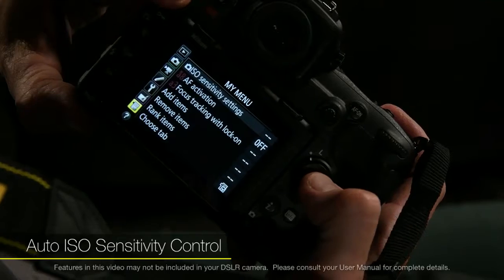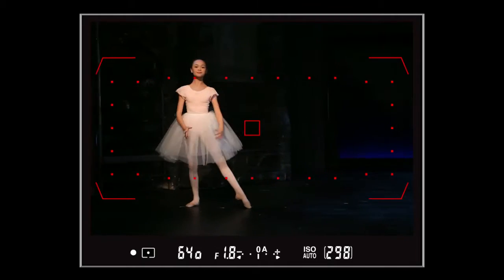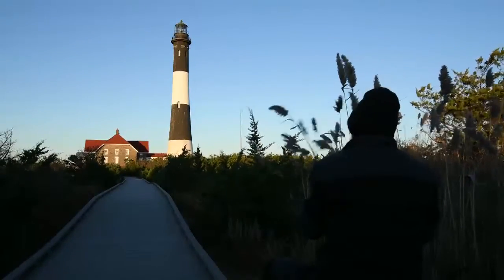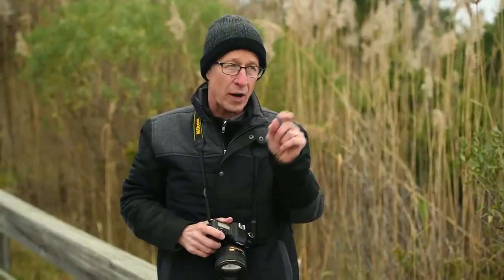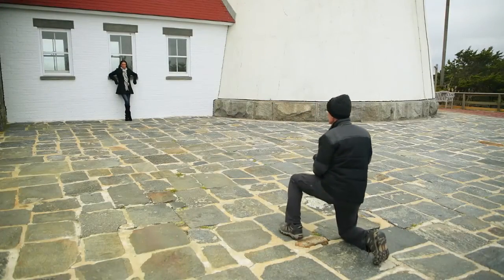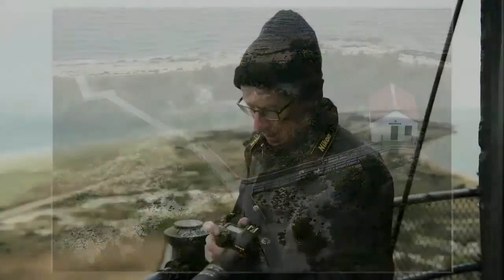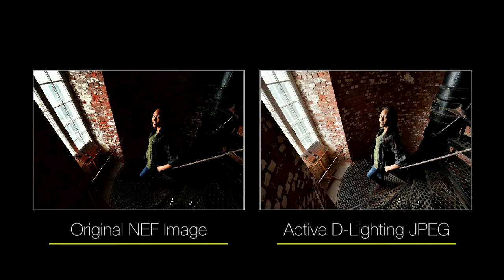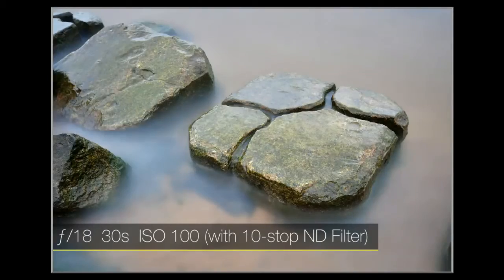Beyond the Fundamentals of Photography with Reed Hoffmann Nikon School Online Social Distance Le